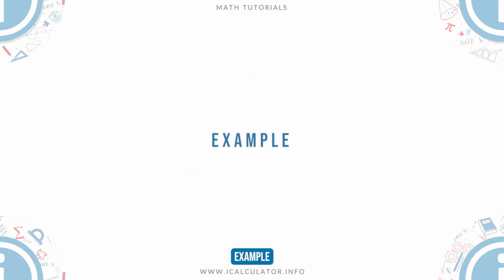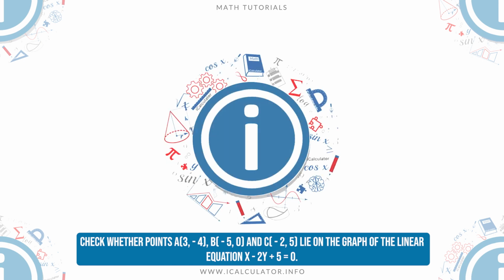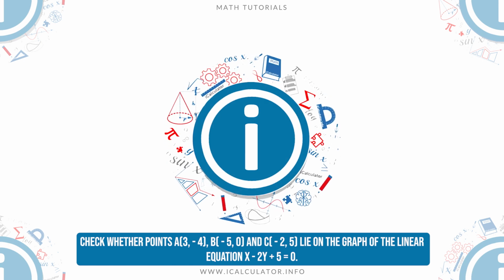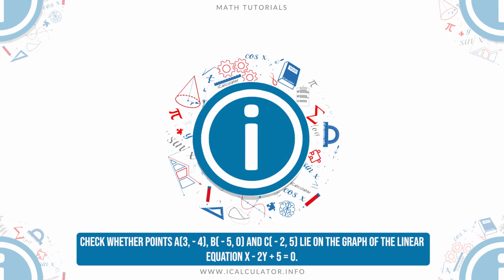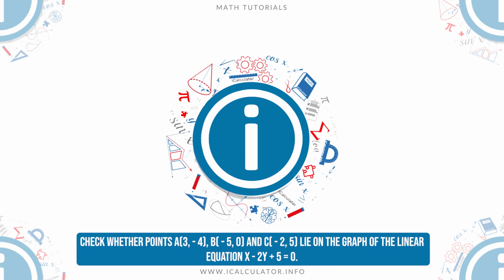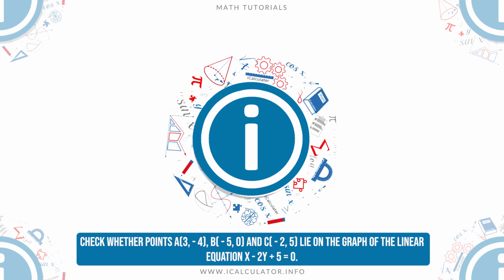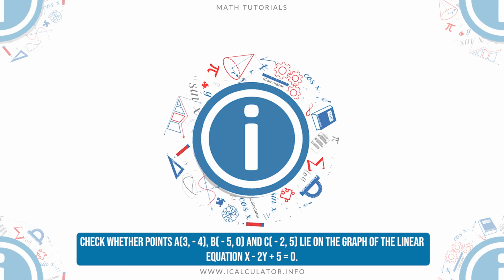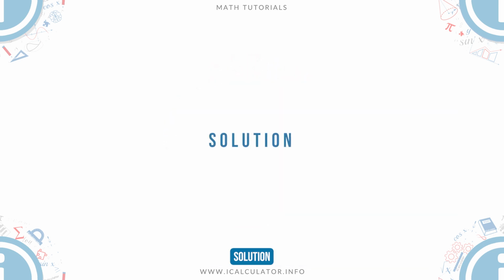9.7.1 - Linear Equations Definition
Welcome to our Math lesson on Linear Equations Definition, this is the First lesson of our suite of math lessons covering the topic of Equations